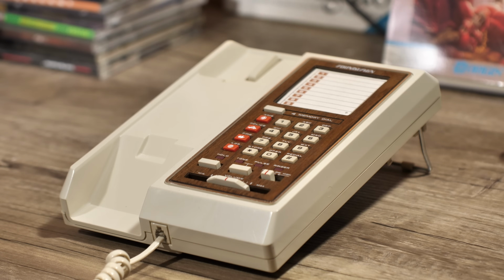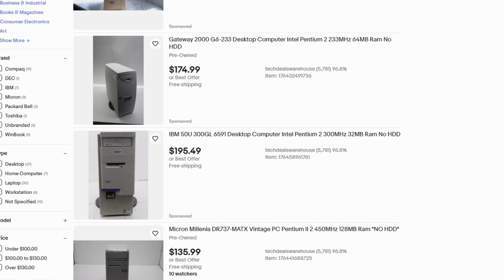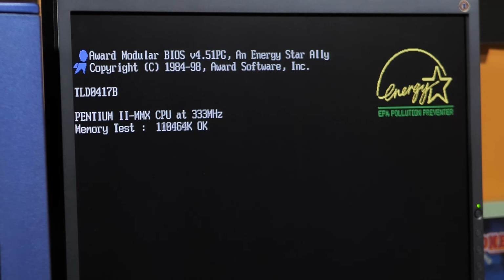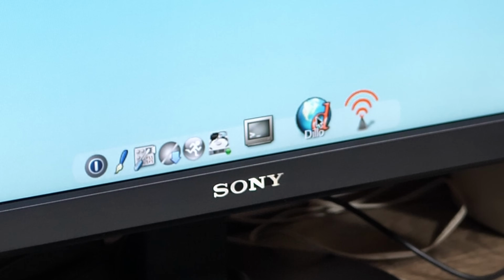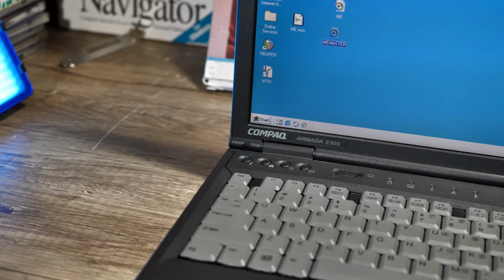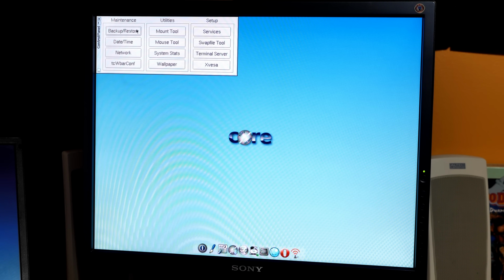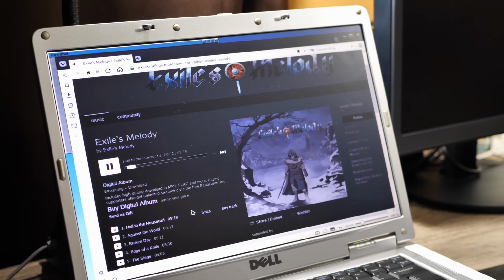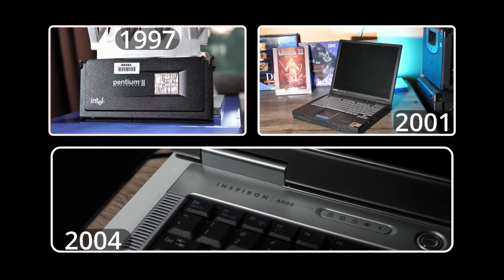Can You Surf The Internet On a 25-Year-Old Computer?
As computers get older their usefulness declines, but surfing the web is a simple task right? How well does a computer that is 15, 20 or even 25 years do when its thrown on the modern internet? Using Linux, you will be surprised just how much you CAN do.

Chapters:
Intro - 0:00
How can we browse the modern web on an old PC? Linux! - 1:22
TinyCore overview - 2:30
Connecting a Pentium II to the Internet! - 3:18
Let's Try a Pentium III now! - 6:35
Balls Yea! The Pentium M! - 9:03
Outro - 11:02

Camera - Panasonic GH5
Lens: Lumix G 25mm
Macro Lens: Mieke 60mm Macro
Lav Mic - Sony ECMLV1
VoiceOver Mic - Audio Technica AT4040
Audio Recorder - Tascam DR05X
Lighting - Neewer CN-160
Capture Card